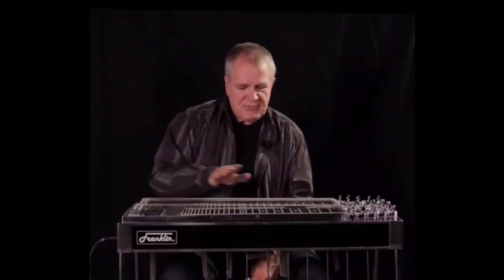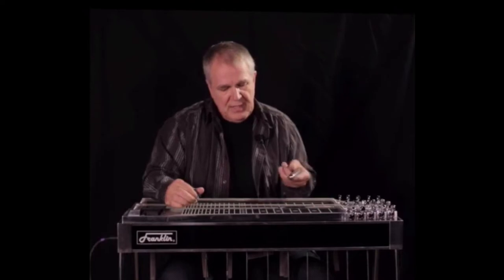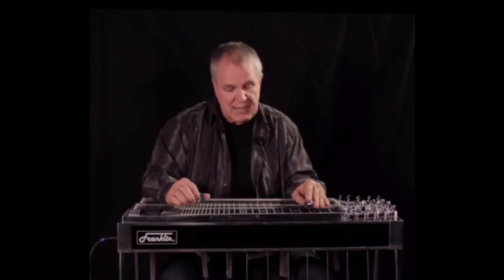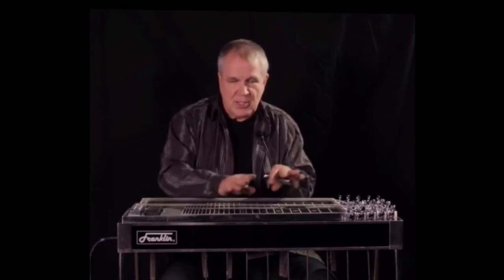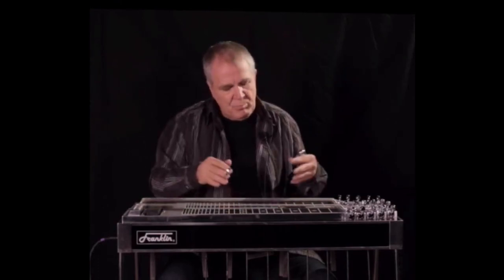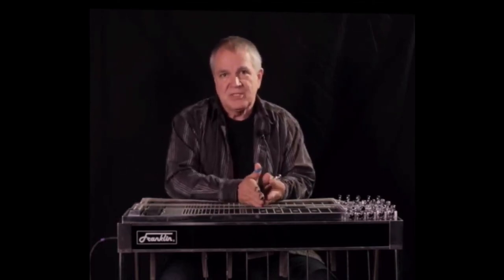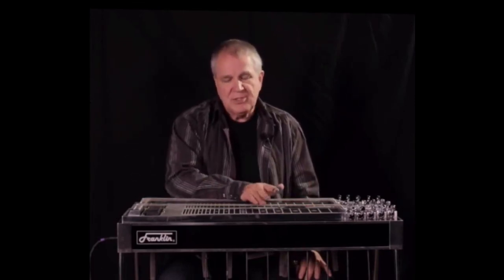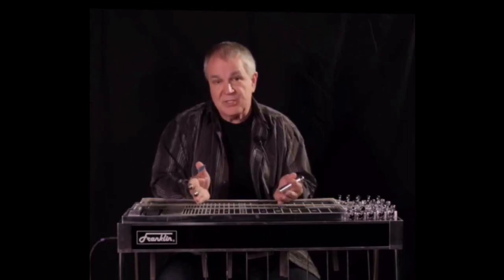Putting It All Together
This is one of the final lessons in the Foundations: E9 Pedal Steel Basics course.

It's Paul playing all of the concepts taught in the course, applied in a musical fashion. If you start as a complete beginner, this is the level you should be able to play at, given the information taught in the Course...and diligent practice!

Correct bar and picking hand techniques, smooth volume pedal application, and the complete neck in all positions for both chord and scale pockets, and the Harmonized Diatonic scale.

All of the Foundations lessons are also in the complete Paul Franklin Method.